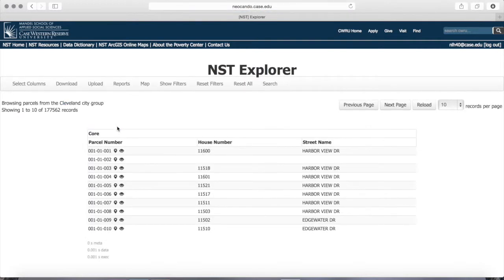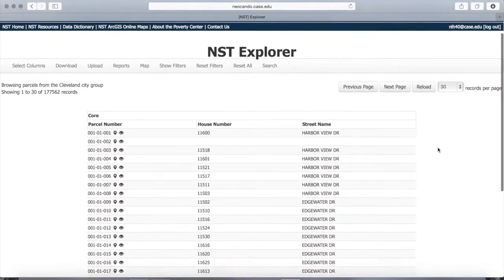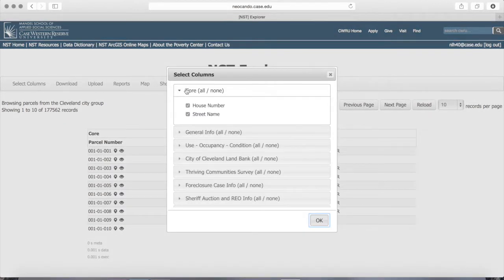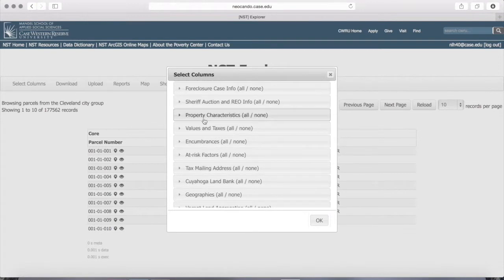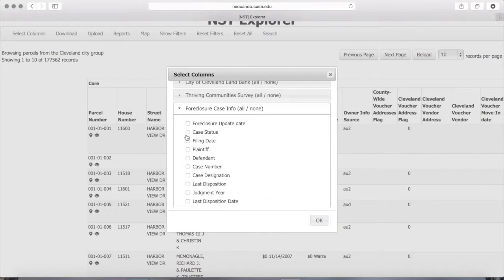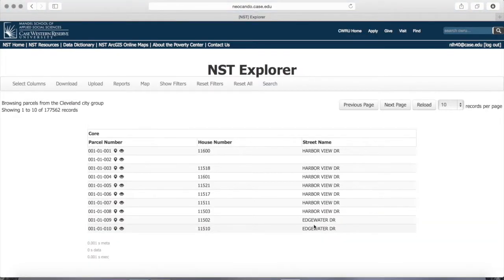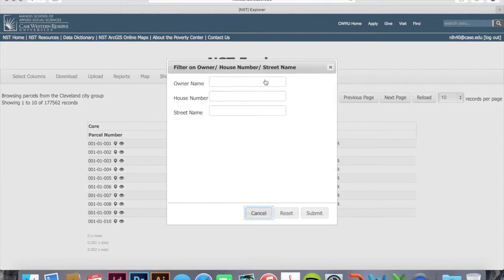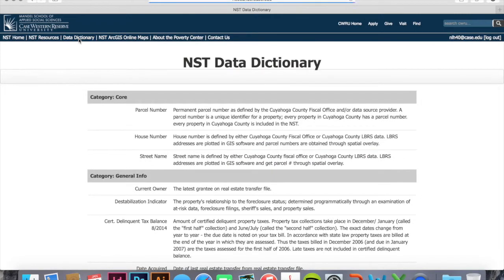NST Training Video - Basic Layout and Navigation